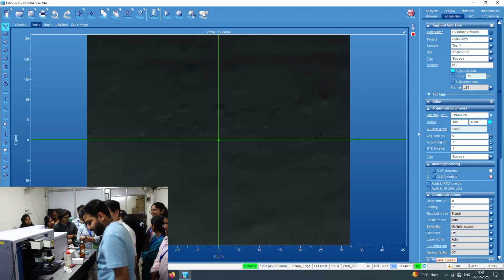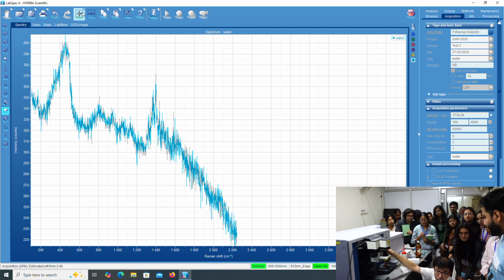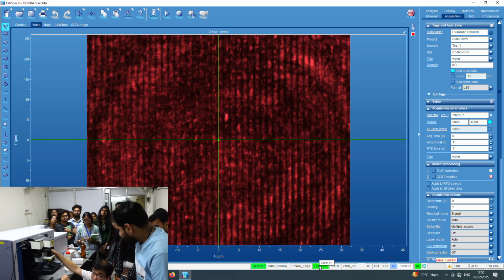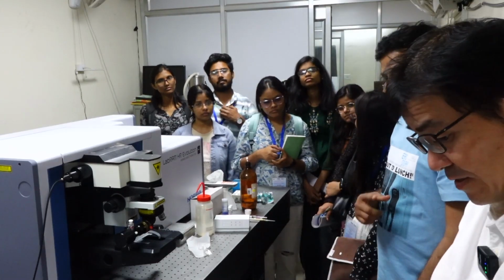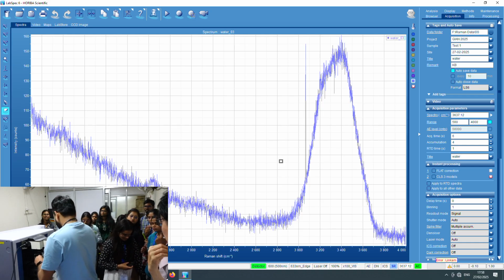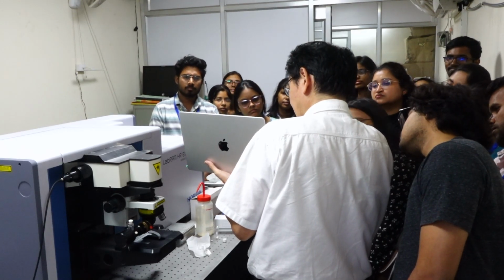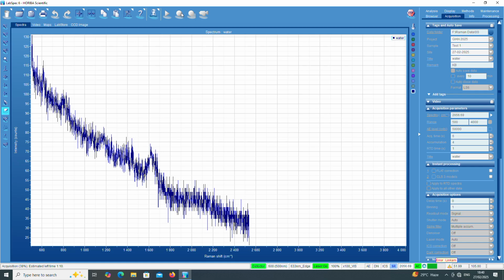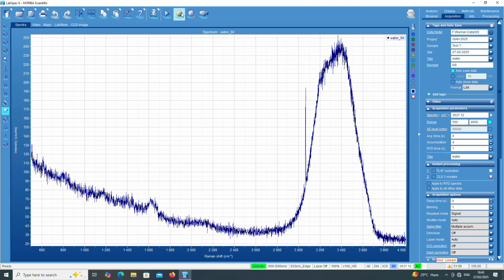T04 Instrumentation (HH +SS): Part 2 (In-hand training. How to construct and operate a Raman spec...